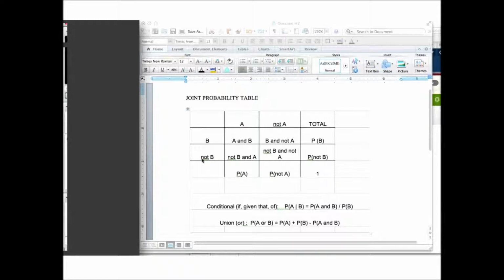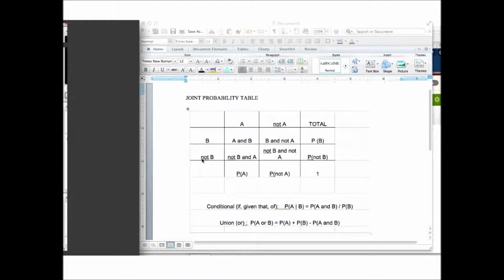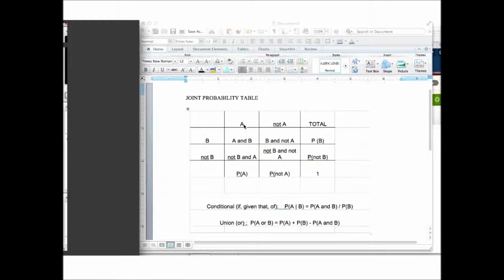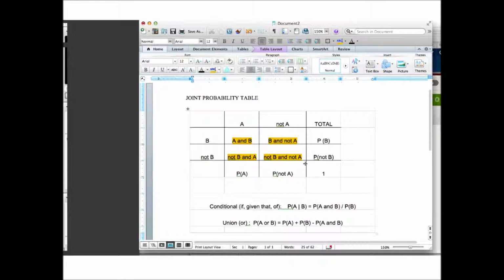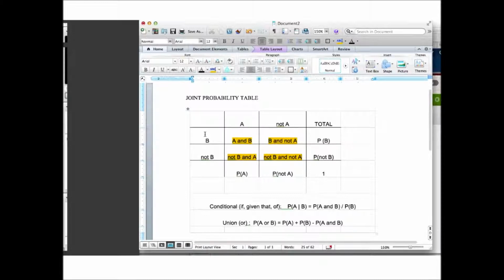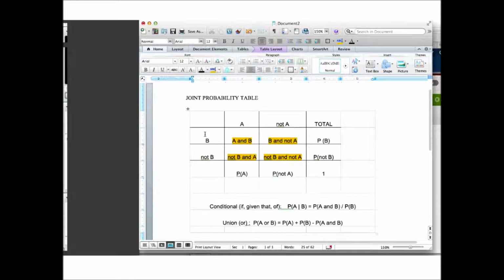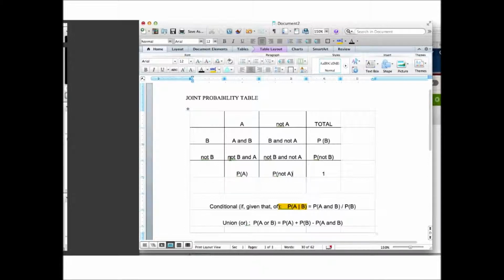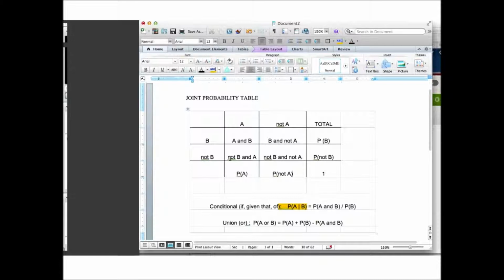QMB: Joint Probability